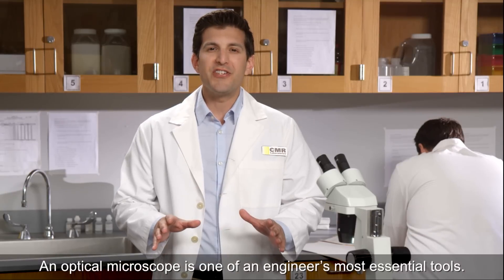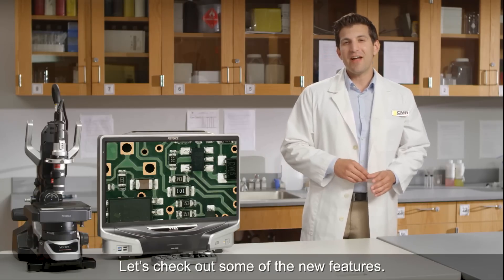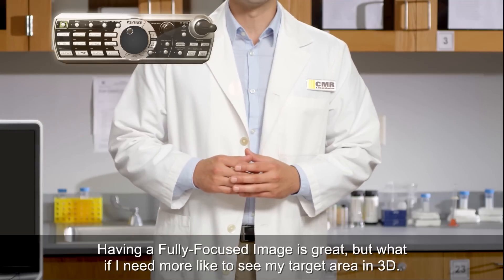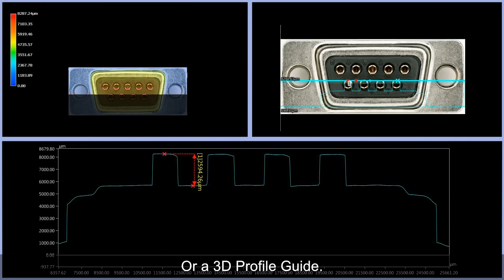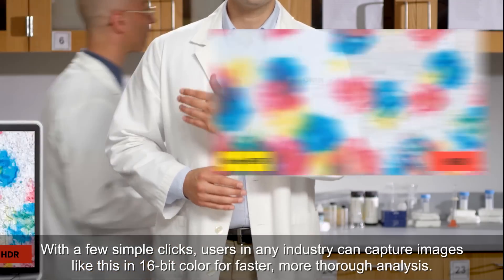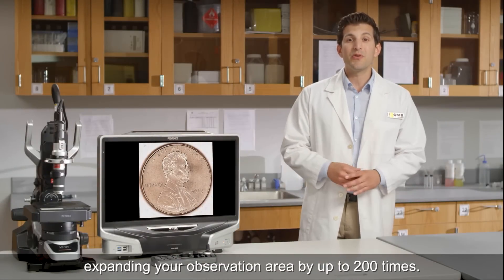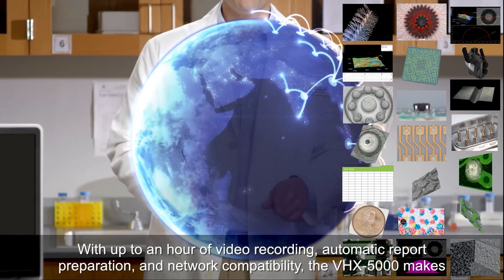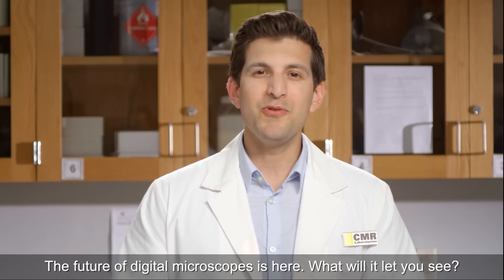Digital Microscope - KEYENCE VHX-5000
The VHX is an all-in-one microscope that incorporates observation, image capture, and measurement capabilities. Any user, regardless of their experience, can now obtain high-quality, fully-focused images in an instant.